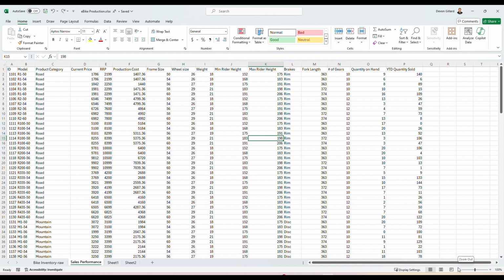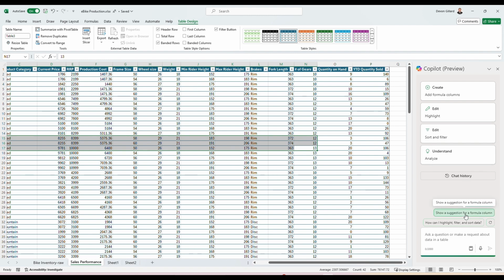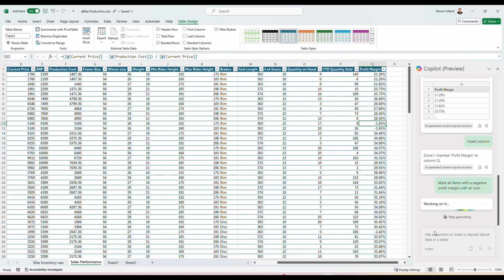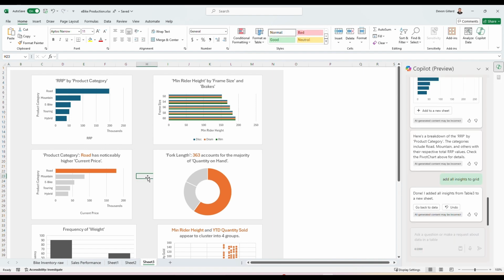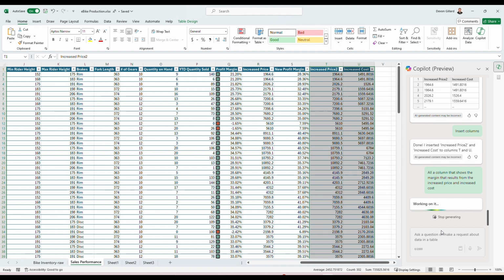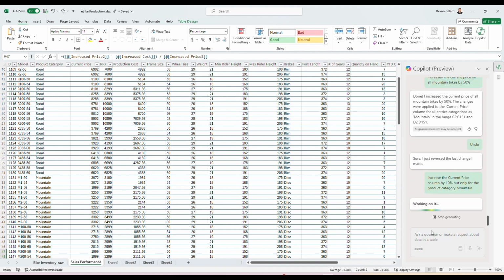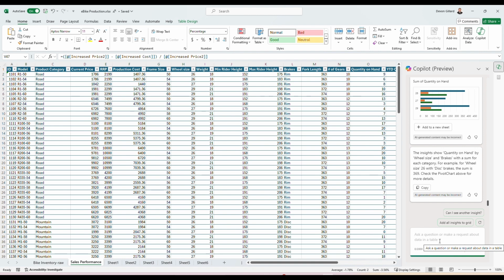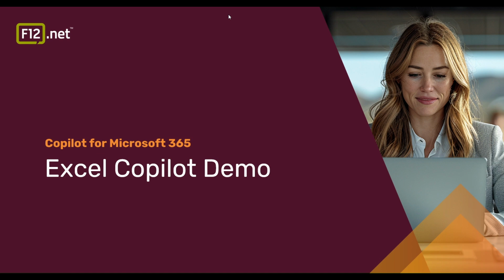F12.NET Presents: Microsoft 365 Copilot Excel Demo | Boost Productivity with AI-Powered Features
Welcome to F12.NET’s in-depth demonstration of Microsoft 365 Copilot in Excel! In this video, we showcase the powerful AI-driven features that can revolutionize your workflow and enhance productivity. From automating routine tasks to generating insightful data analysis, Microsoft 365 Copilot is designed to help you unlock the full potential of Excel.

In this video, you'll learn:

How to leverage AI tools to automate data entry and calculations.
Tips for using Copilot to create complex formulas and functions with ease.
Real-world examples of how Copilot can streamline data visualization and reporting.
Best practices for integrating Microsoft 365 Copilot into your daily Excel tasks.
Whether you're a seasoned Excel user or just getting started, this demo will provide you with actionable insights to take your skills to the next level. Don't miss out on the future of work—watch now and see how F12.NET is helping businesses like yours stay ahead of the curve with cutting-edge technology.